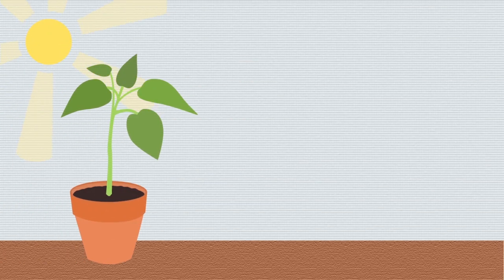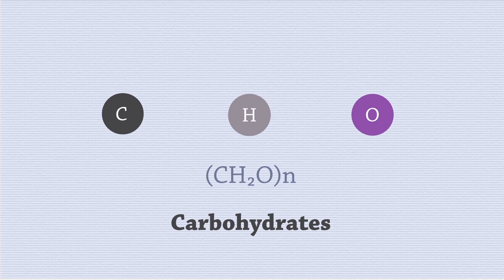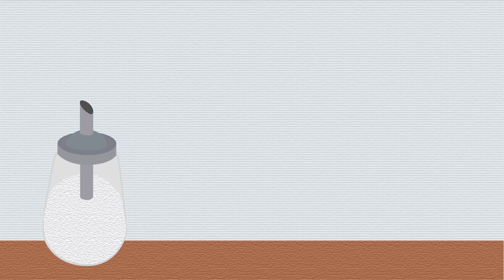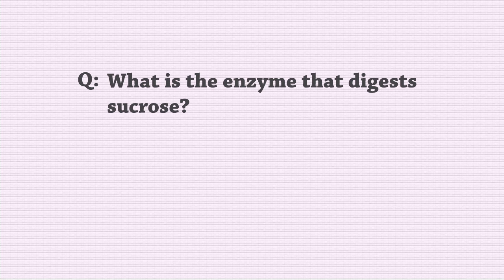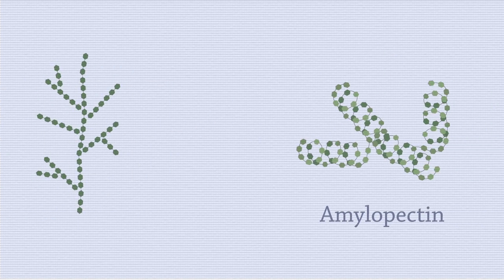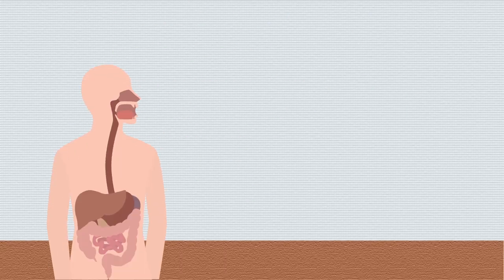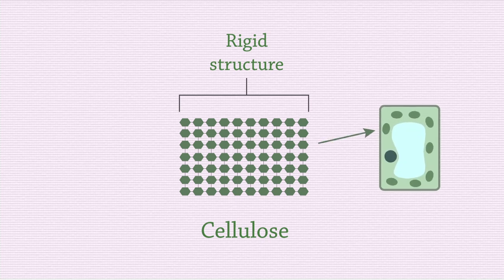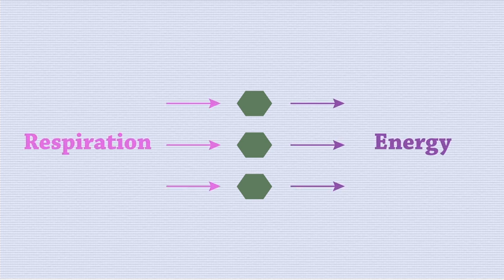Carbohydrates | Organic Chemistry | FuseSchool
Learn about carbohydrates within the overall topic of organic chemistry.